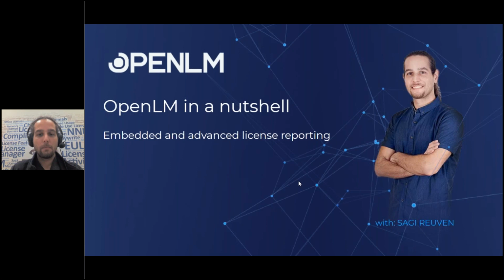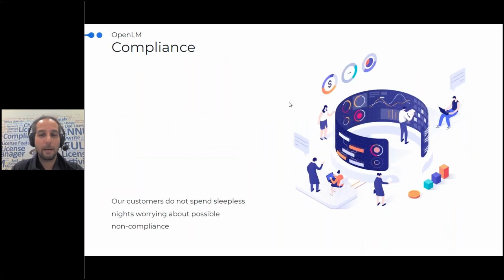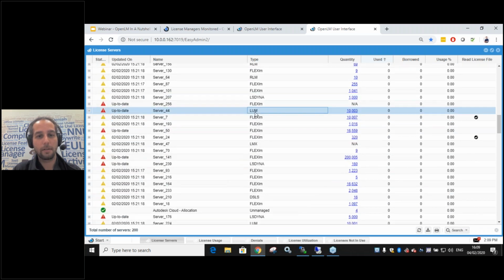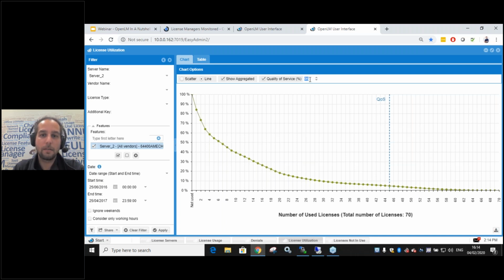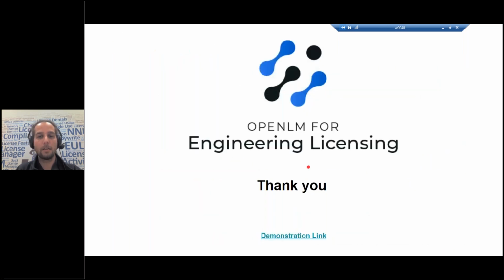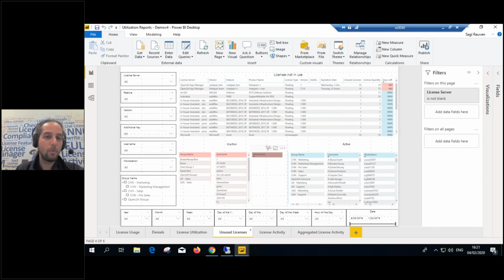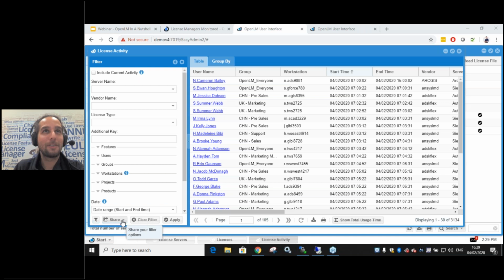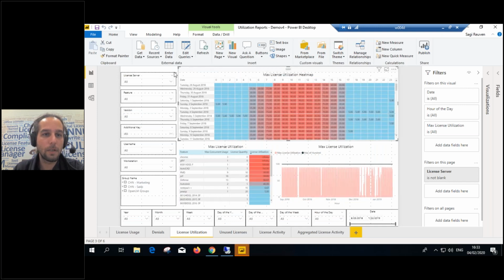OpenLM Core Functionality Webinar 04-02-2020